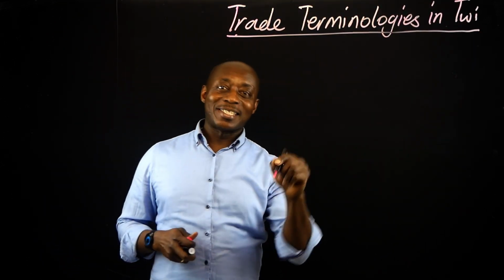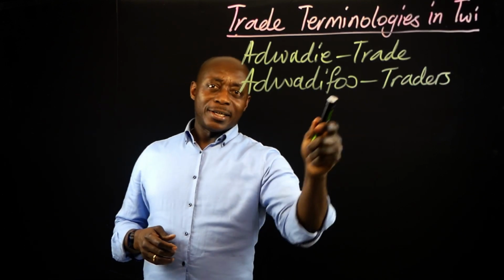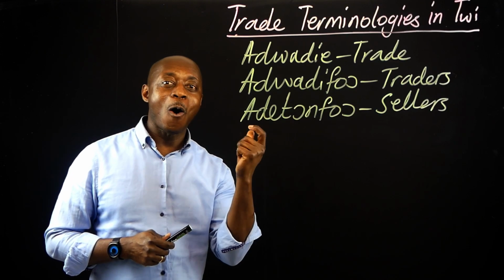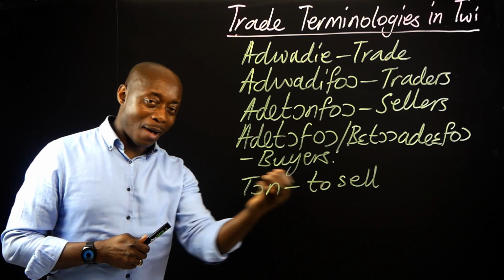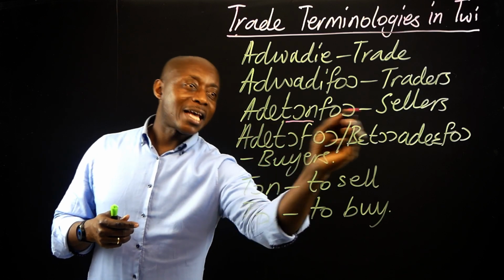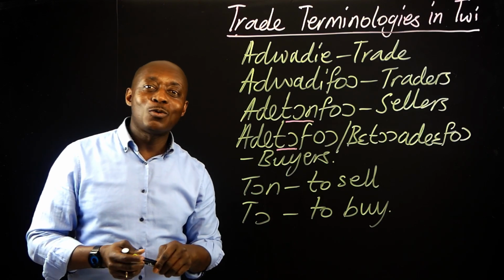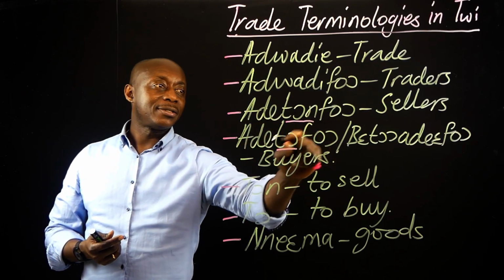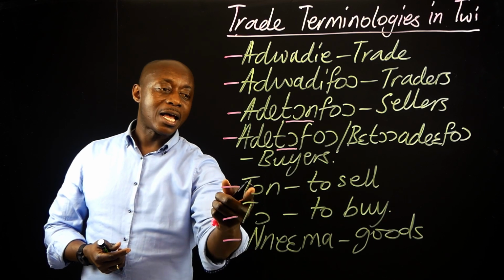Trade Terminologies in Twi 1| Words used in trade in Twi | Learn Twi With Opoku | Asante Twi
Twi Trading Terminologies

1. Adwadie – buying and selling/Trade
2. Adwadifoɔ - buyers and sellers / Traders
3. Adetɔnfoɔ - sellers
4. Adetɔfoɔ/Bɛtɔɔadeɛfoɔ - buyers
5. Tɔn - to sell
6. Tɔ - to buy
7. Nneɛma – goods